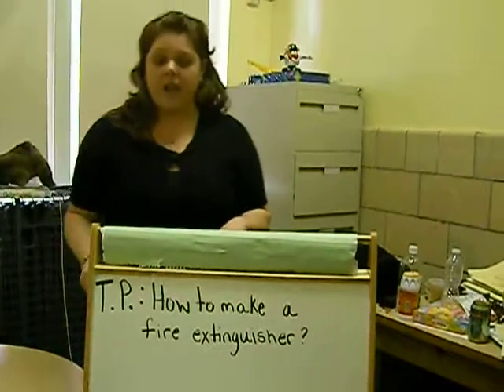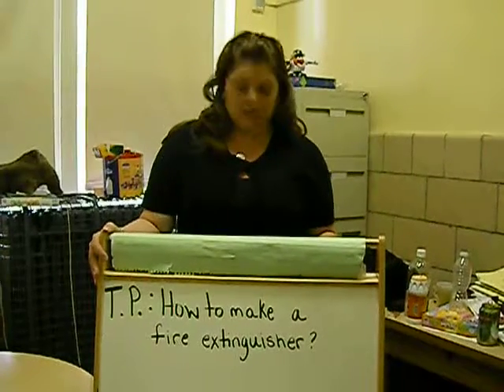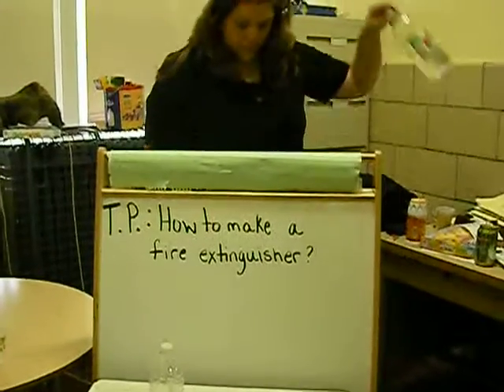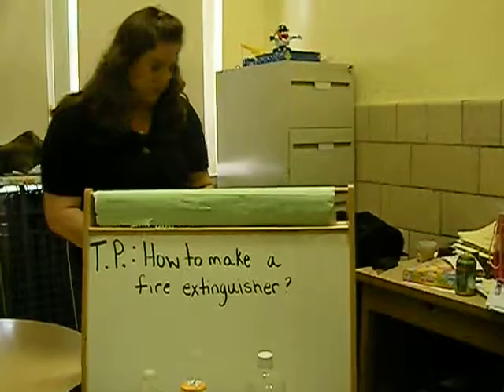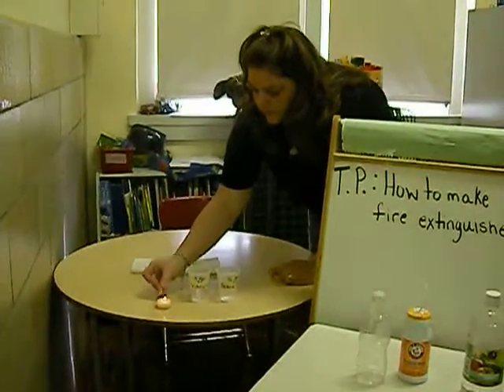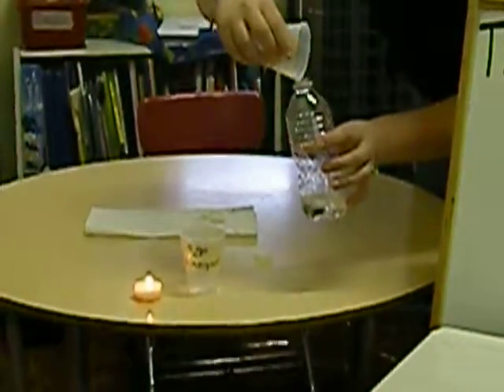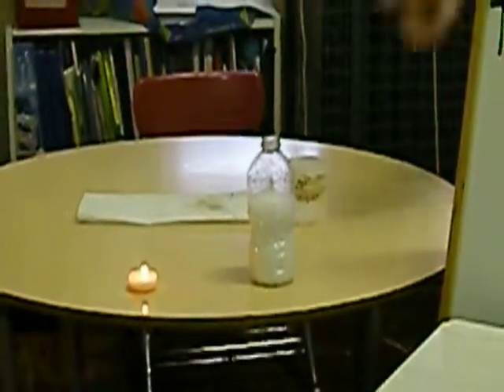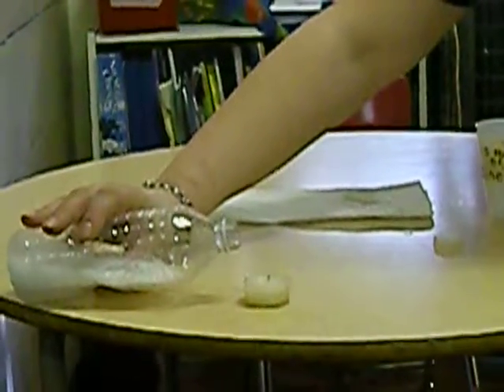How to make a fire extinguisher?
Science Experiment Video on How to make a fire extingusher.